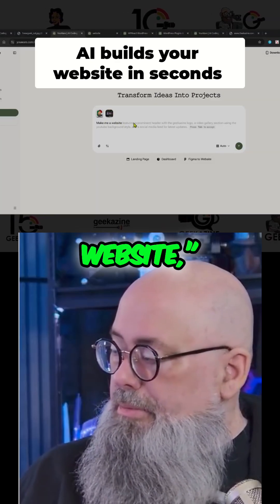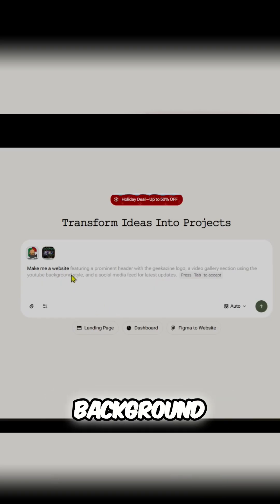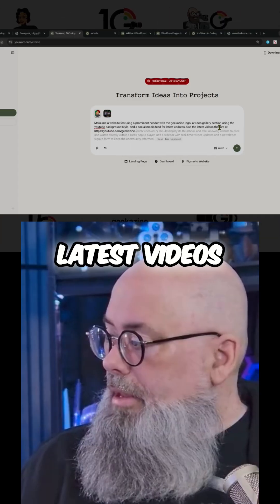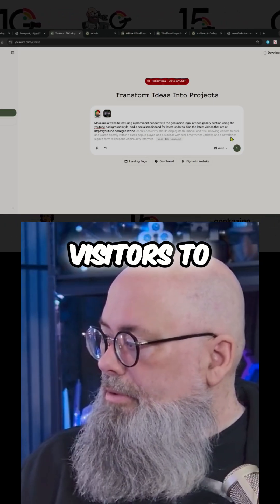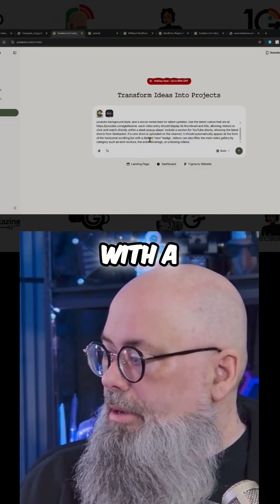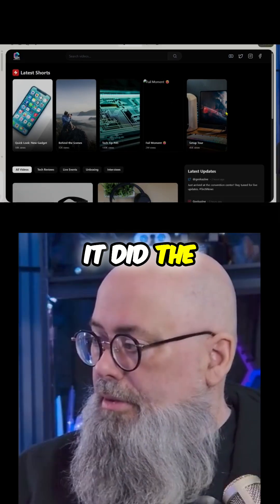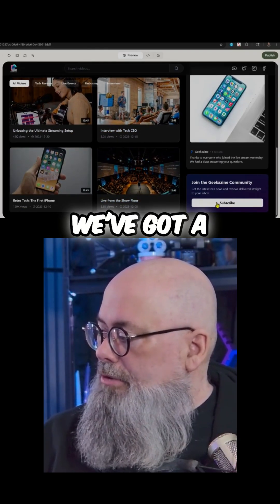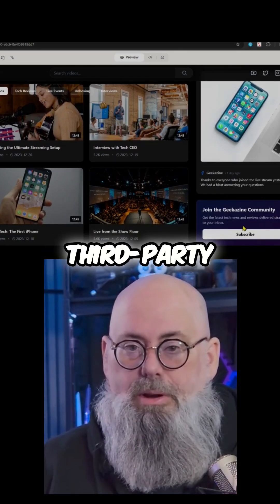AI Website Builder YouWare: Effortless Geekazine Site Creation!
Watch as AI creates a website from a simple text prompt! It fetches YouTube videos, arranges a gallery, and adds new content automatically. 🤯